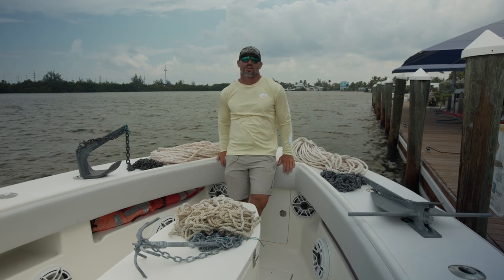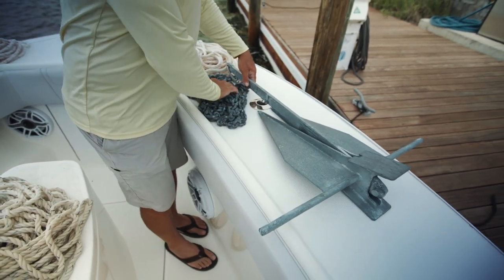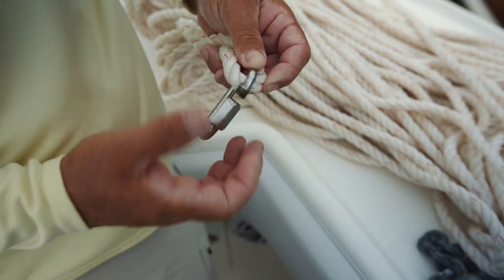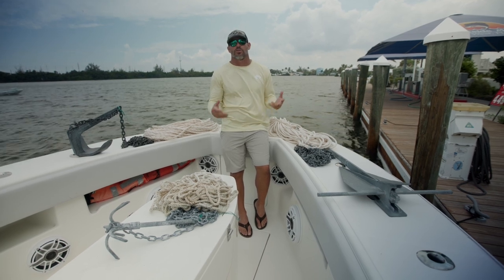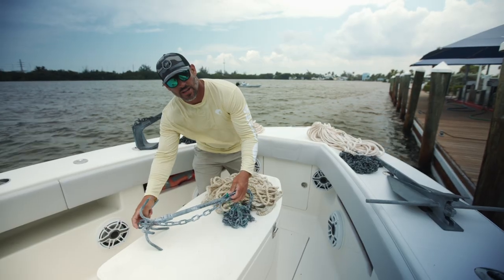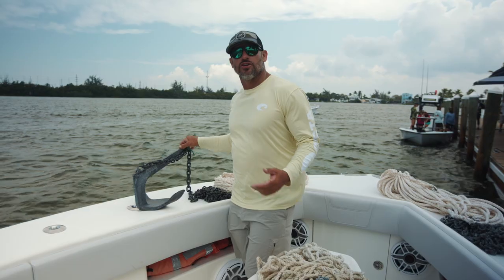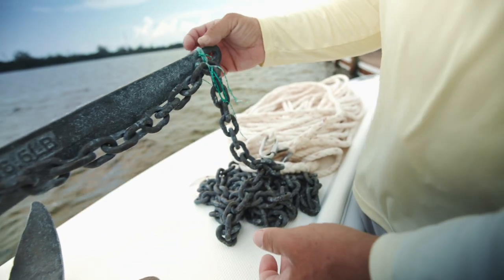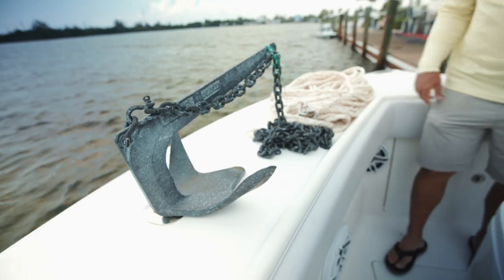Rush's Three Anchor Setups | Local Knowledge Fishing Show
Rush Maltz, host of Local Knowledge runs through the three different anchor setups he keeps on his boat and how he uses them.

Produced by:
Michael Torbisco